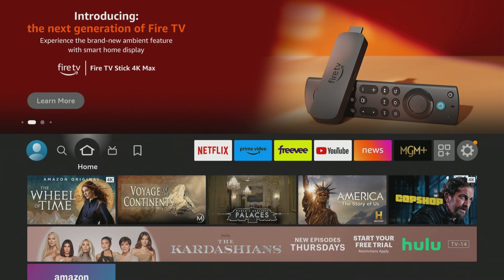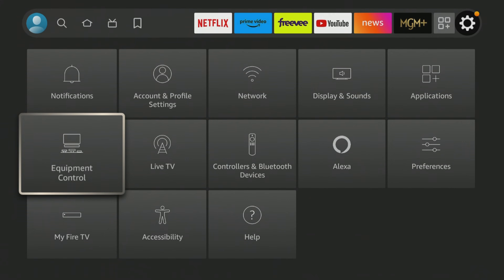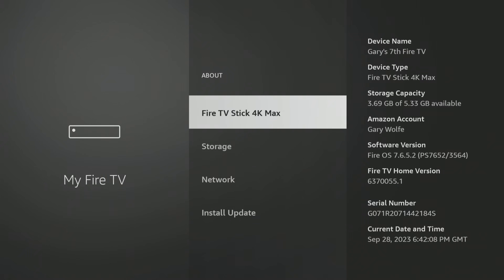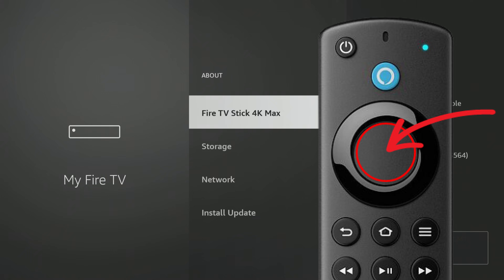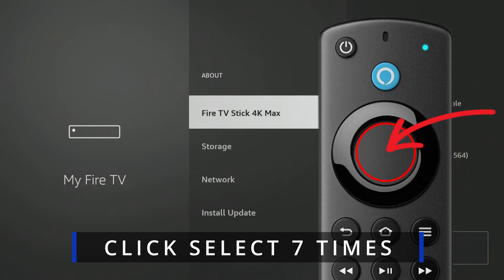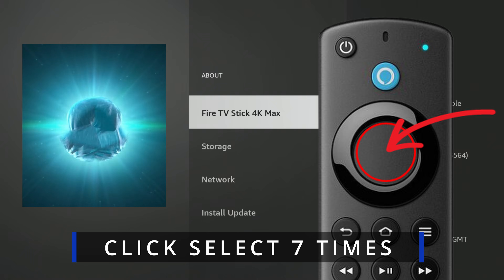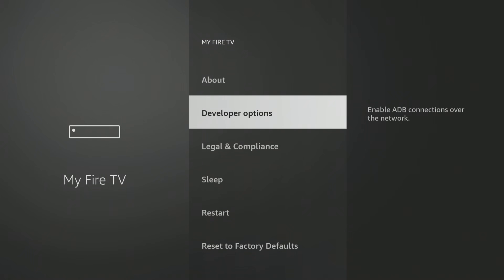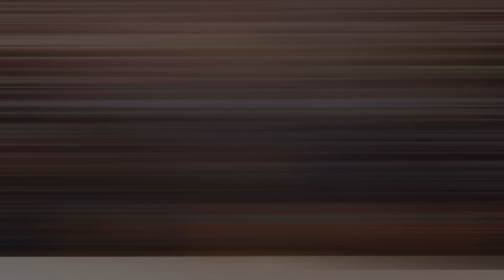HOW TO GET DEVELOPER OPTIONS BACK ON FIRESTICK